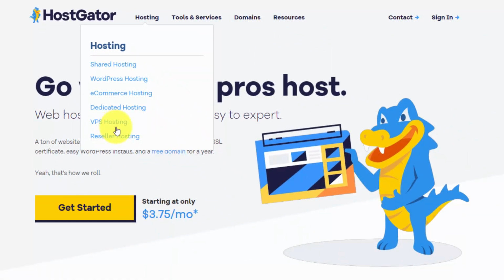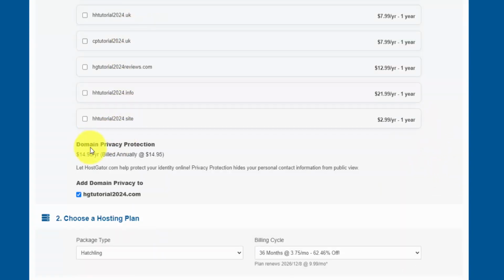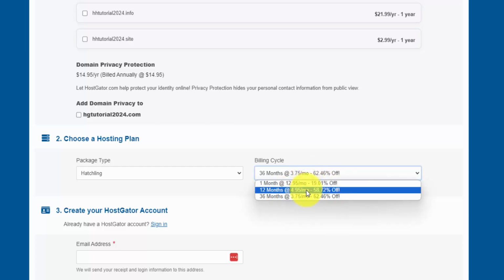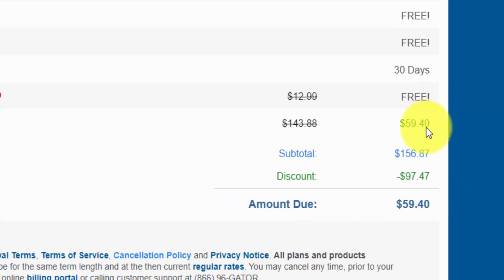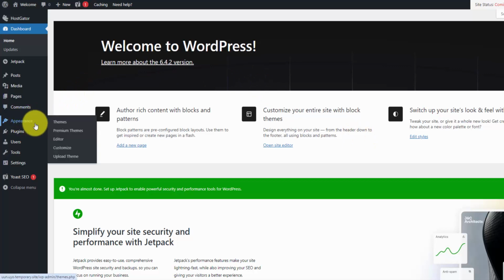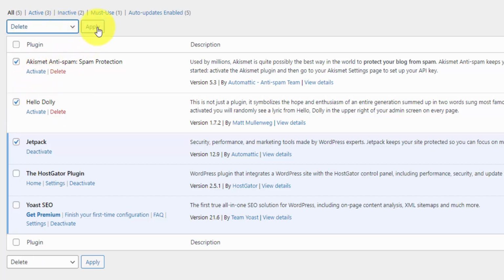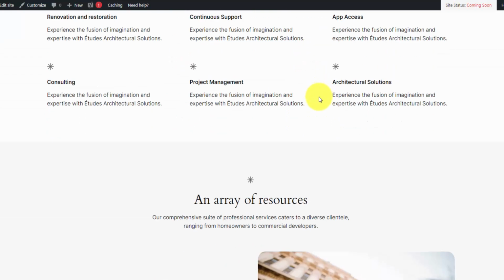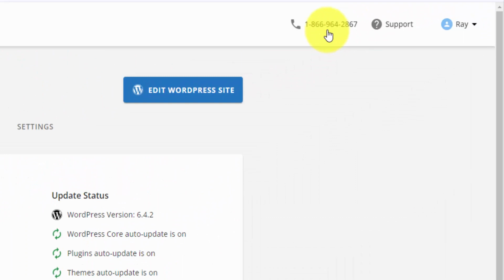How to Install WordPress on HostGator 2024 (Step-by-Step Tutorial)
Learn how to install WordPress with HostGator in this NEW tutorial.

HostGator is one of the most affordable web hosting companies to start your first blog or business website.

Get up and running with WordPress to build your site today!

STEP #1: Select the "Hatchling plan" for one website

(Your action supports my channel + blog! 🙏)

STEP #3: Go to HostGator dashboard, click the "Install WordPress" button.

STEP #4: Follow the steps, pick your theme, then click "Install"

Within a few moments, you can view your website and edit from the WordPress admin dashboard.

That's where you create your design and add content!

Video chapters:

Intro - 00:00
Pick web hosting package - 00:30
Register your domain name - 01:20
Select your billing cycle - 01:55
Review and checkout - 02:40
Install WordPress with one click - 03:10
WordPress admin overview - 03:38
View your website - 04:42
HostGator account help - 05:15
Now take action - 05:47